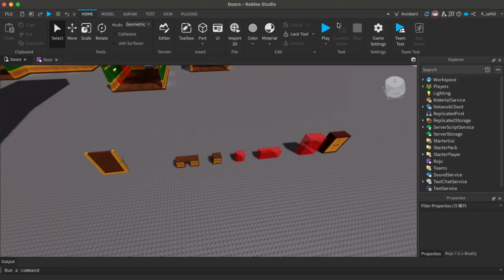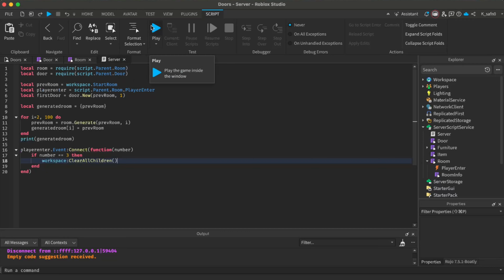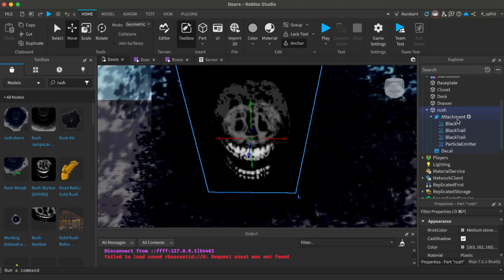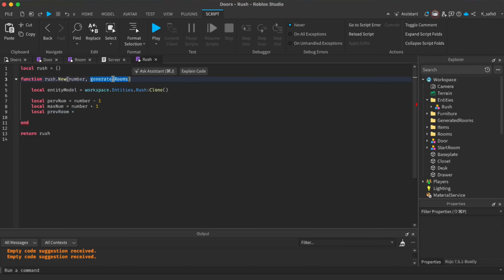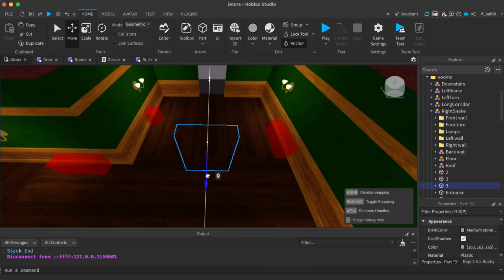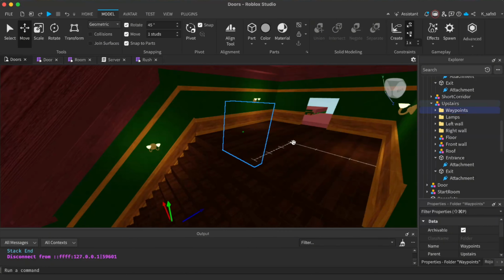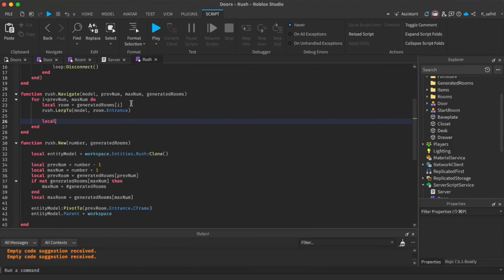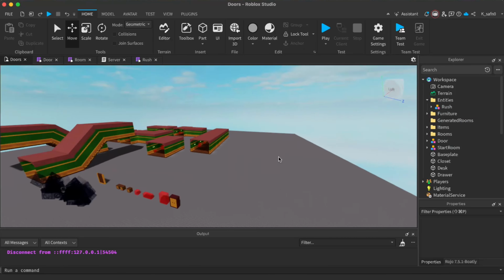My DOORS Style Game Just Got a Lot Scarier 😨 Dev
In this devlog, I added a brand new monster to my Roblox DOORS-style game.
It chases, it screams, and yes—it broke my test server multiple times.
Watch how I designed it, coded it, and totally lost control of it 😅

💬 Got ideas for the next monster? Drop them in the comments!